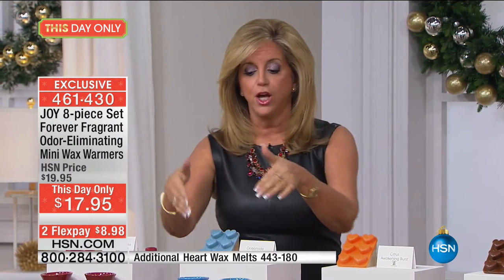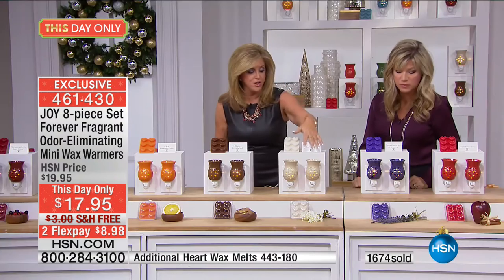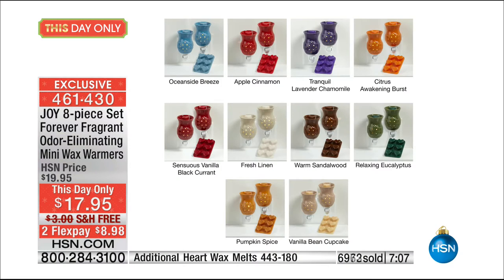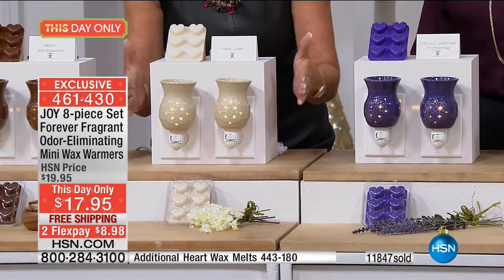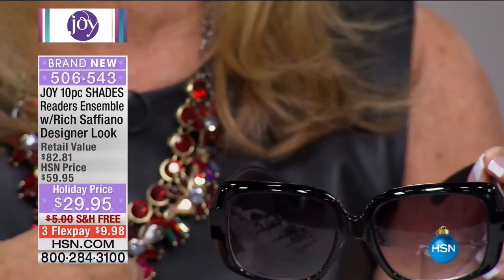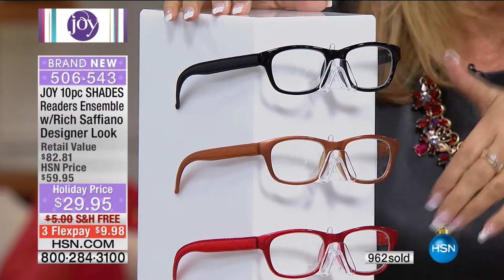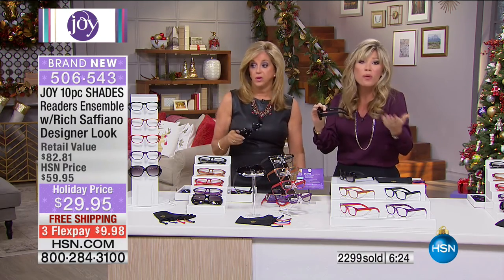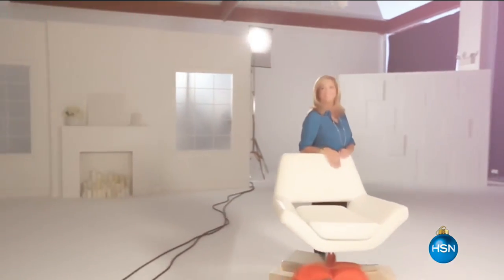HSN | Joyful Gifts with Joy Mangano 11.05.2016 - 11 PM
Face everyday challenges with innovative products that make a real difference.